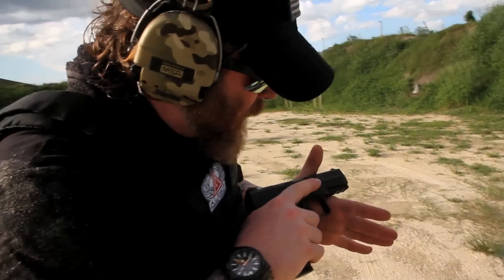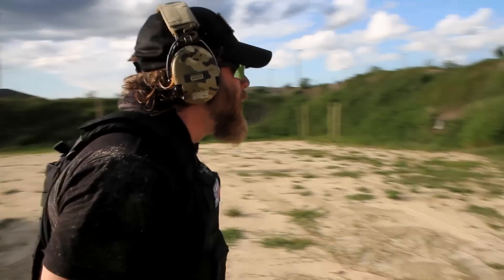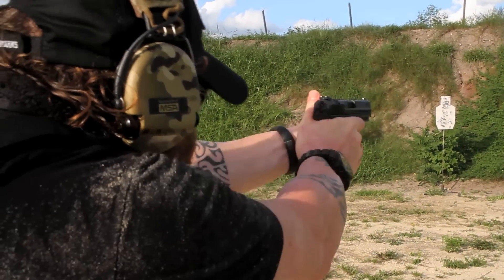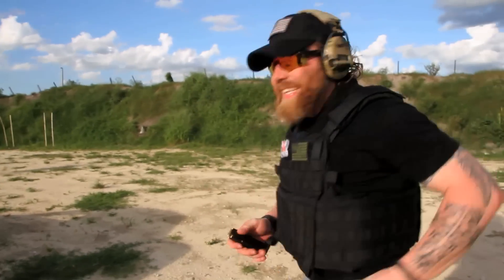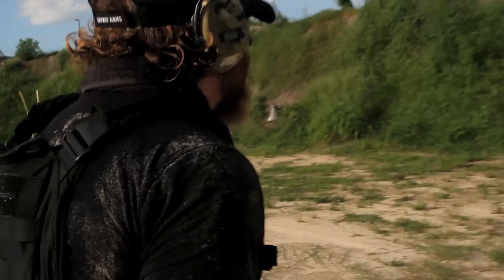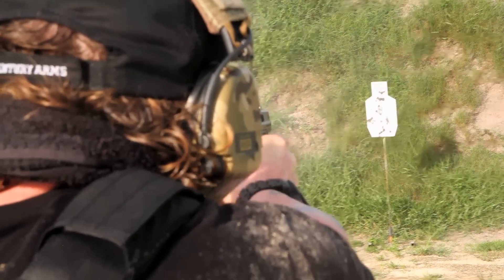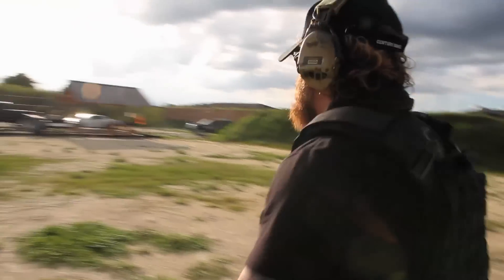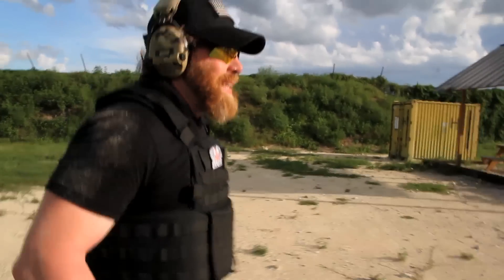What Happens When Instructor Zero Picks Up a TP9 For the First Time?!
What happens when Instructor Zero picks up a Century Arms TP9 Pistol right out of the box for the very first time??  Check out the video!  If you enjoyed it and you're interested in seeing more videos with the TP9 send Jacob from Century Arms an email at: with your ideas!  Torture test maybe? Just sayin.